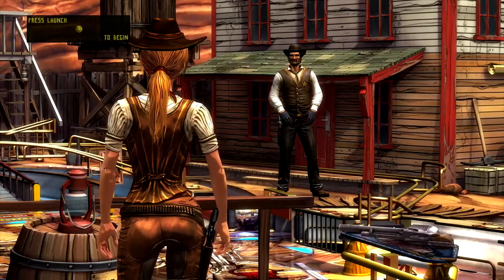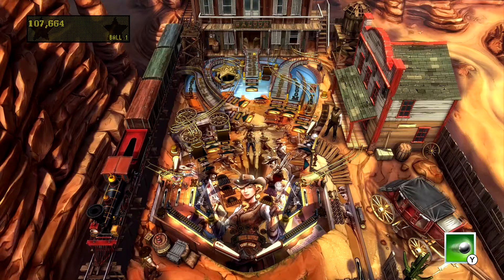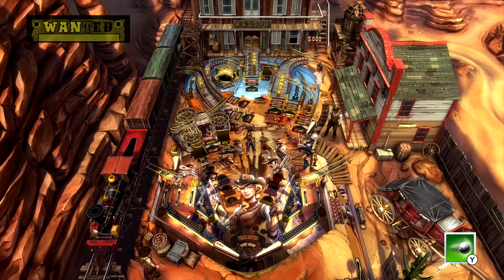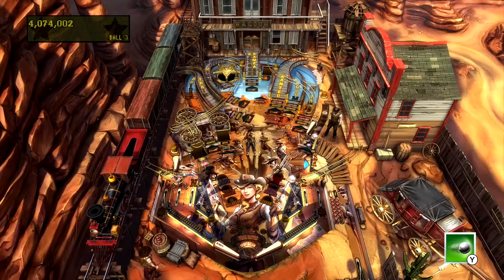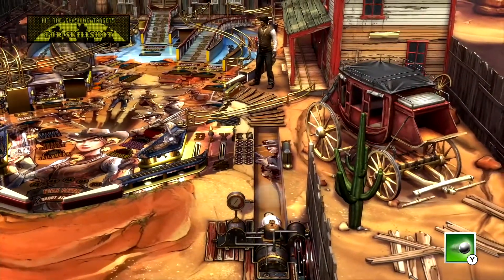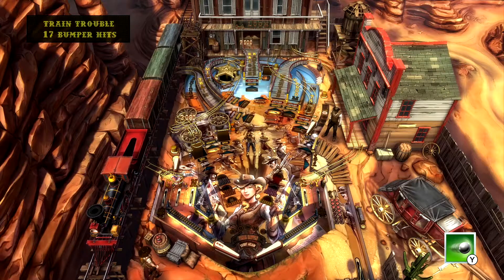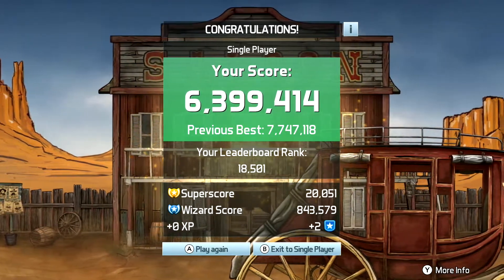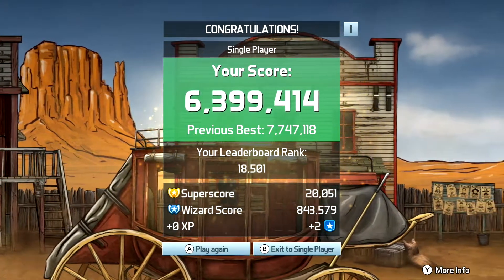Pinball FX3 - Wild West Rampage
Another Zen Studios original table in Pinball FX3! This time I'm playing the Wild West Rampage table on the Nintendo Switch.